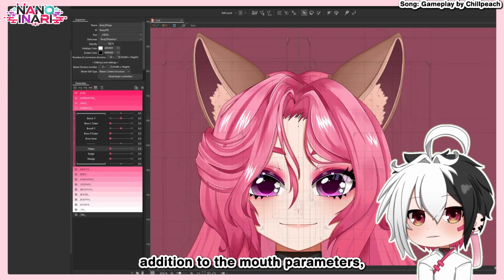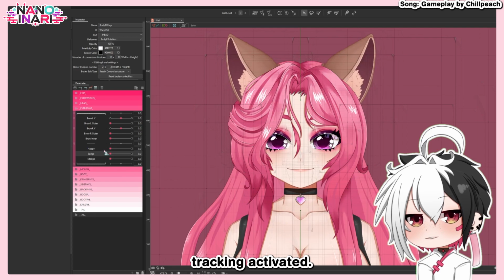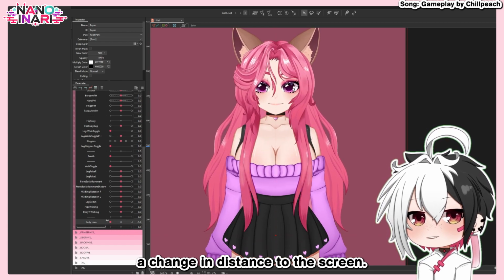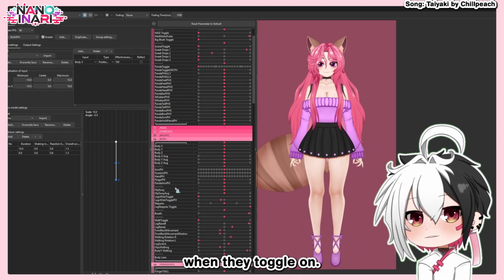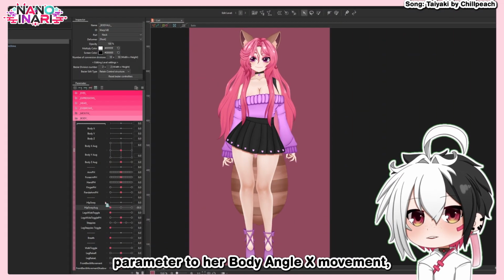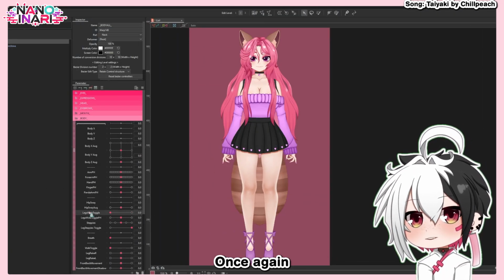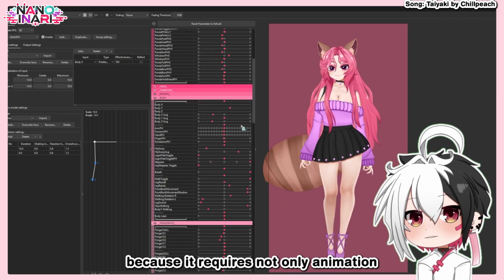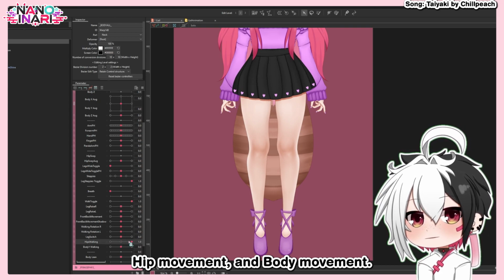Live2D Awards 2023 -- GailPandaGirl Vtuber Model Breakdown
Live2D Creator Awards 2023 Entry Breakdown of GailPandaGirl's L2D Vtuber Model ____________________________________________________
Vtuber : @/GailPandaGirl
Illust : NanoInari
Rig : NanoInari
Nano Inari Logo : Suiren (@/xastherielle)
Chibi Nano Model Illust & Rig by me (NanoInari)
Created using the Pro Version of Live2D, Adobe Premiere Pro, Adobe Audition, and Clip Studio Paint.